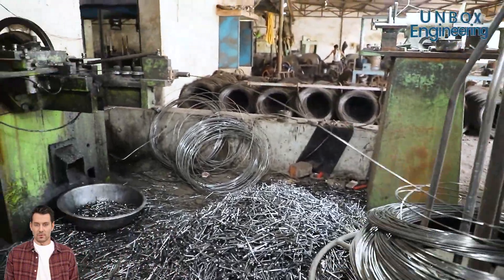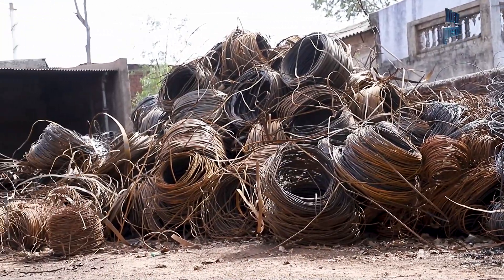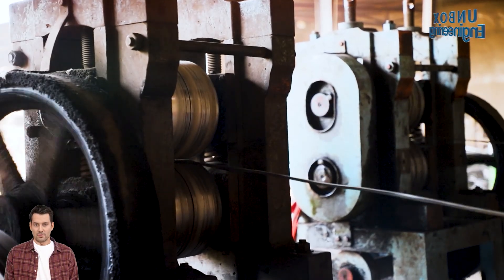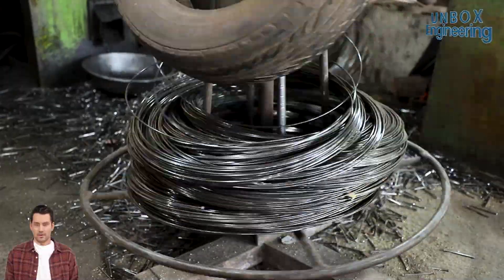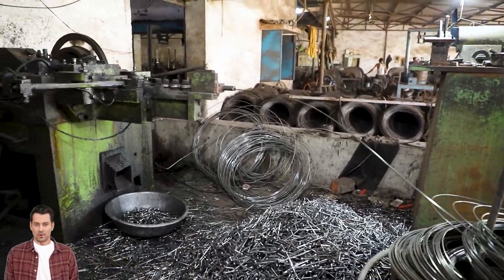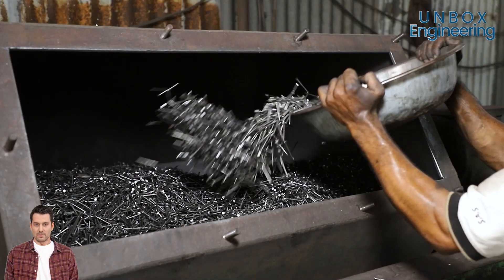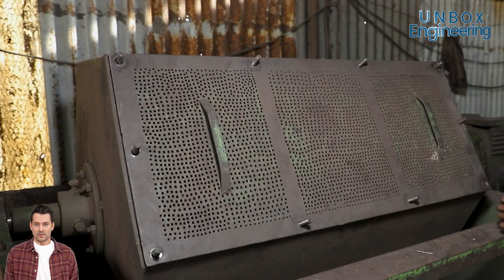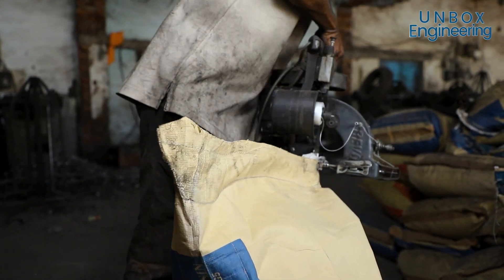Watch How Nails Are Made from Scratch | Amazing Manufacturing Process of Nail Making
Take a quick tour inside the factory! Watch as steel wire is cut, shaped, polished, and packed into nails. Discover the process behind these everyday essentials.

Devson Industries,
Viramagam, Mehsana